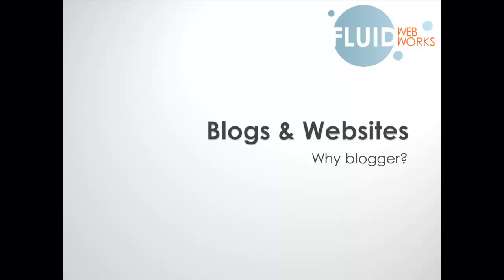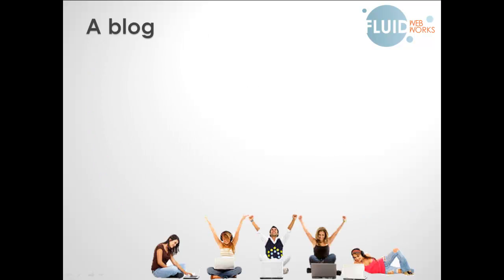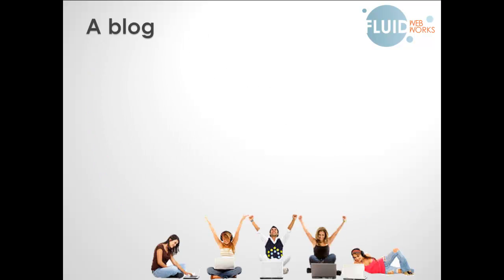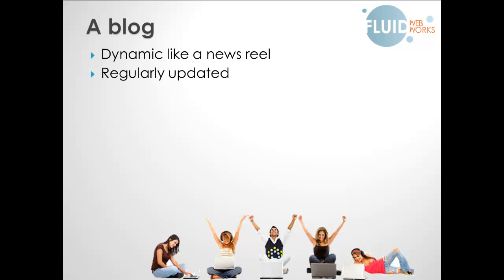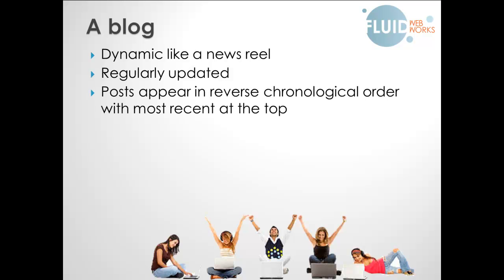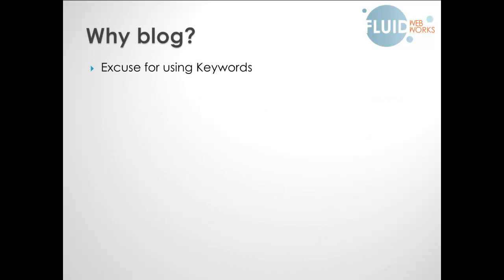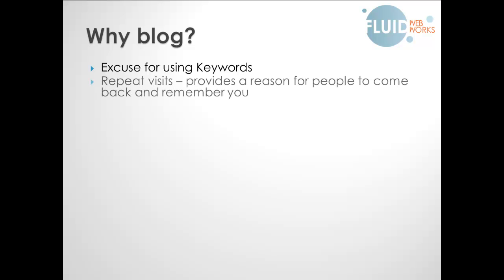What is a blog?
What is the difference between a blog and a website?

You may be wondering what a blog is? How to make a blog? What the difference is between a website with a blog and a blog site? Or How to blog (next week).

Well I'll do what I can to answer all of those questions in this mini series of posts devoted to blogging. I'll provide examples of how a blog can be used, what the benefits are of blogging and why you might want to have one.

If you're a sole trader or small business trying to manage your own website, it can seem like a challenge. Technology like WordPress enables you to make changes to your website on a regular basis, but with the technology in the palm of your hand - what do you actually do with it?? It is necessary to control your own website and monitor it regularly in order to make it perform for you, unless you have the money to get someone else to do it for you. Although ranking well in search engines is more challenging than in the past due to higher competition, there is some good news. By using this one tool well, you can cover most of the bases needed to make your website successful, and learn strategies that makes it easier and easier with time.

A blog is one of the most powerful ways you can transform your website and get more traffic, repeat visits and an opportunity for you to illustrate your expertise to an audience. By using this one tool you can produce a newsletter, original content for your social media, reasons for people to return to your website and improve your SEO enormously! All of this in less than an hour a week (depending on how quickly you produce a blog post) and with the technology like WordPress, you can manage it yourself, from within your website.

Watch this video to learn some fundamentals of blogging, and don't forget you can subscribe to our YouTube channel here or get updated Momentum posts emailed straight to you by signing up for the Momentum Newsletter below.

Do you have a blog? Are you thinking about having one? Has it helped your business website? Do you have questions?